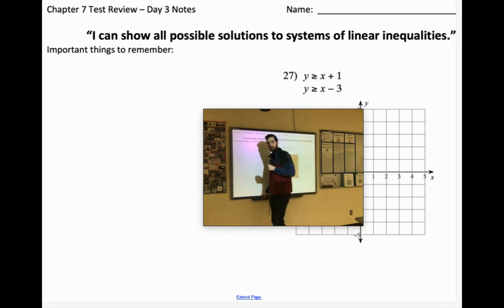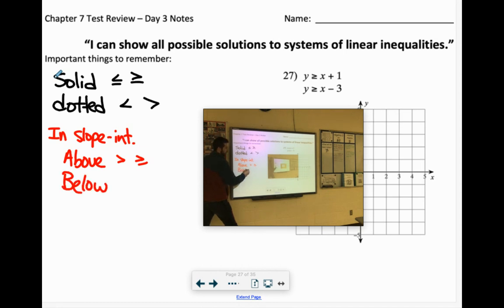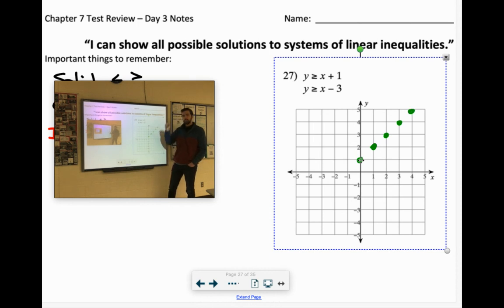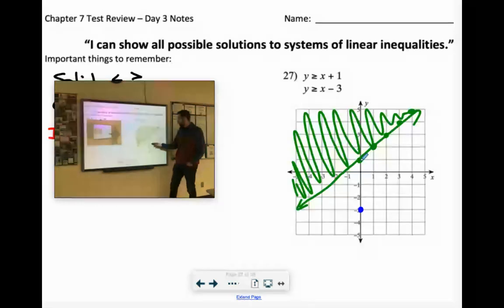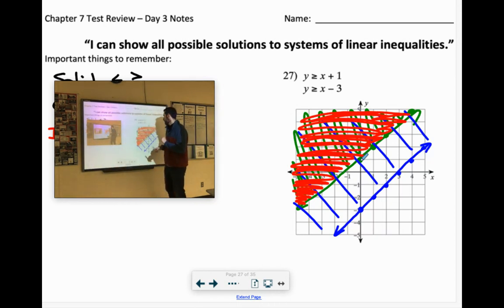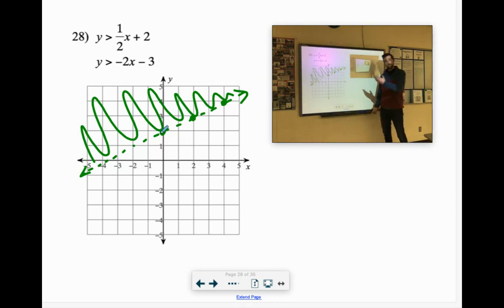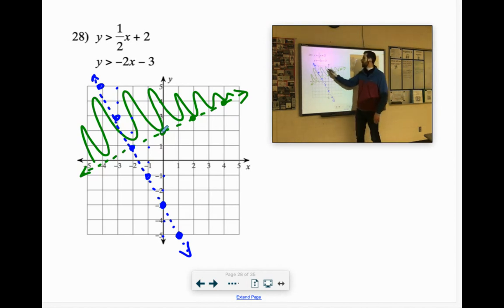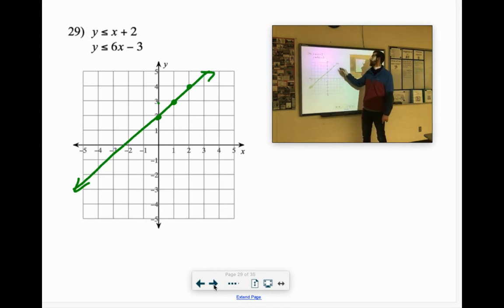IA 7rL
IA Chapter 7 Review